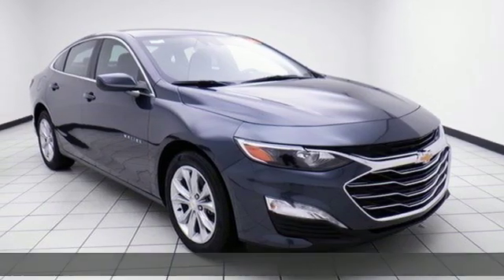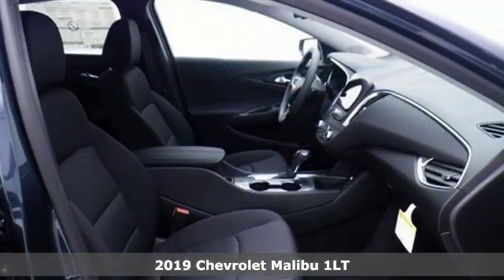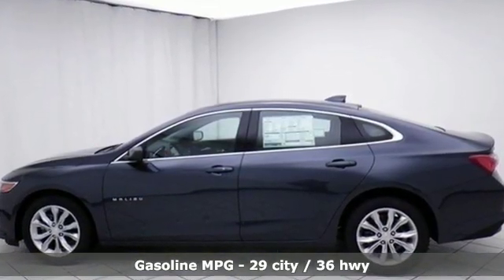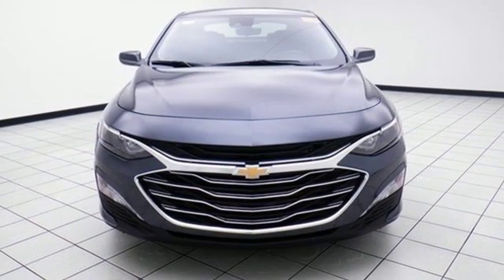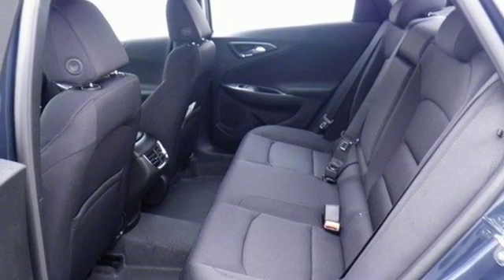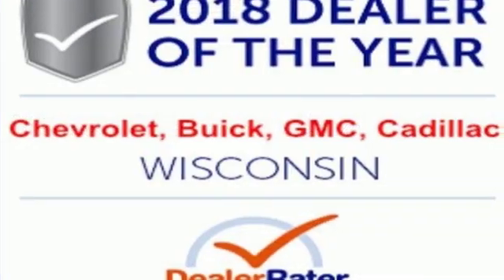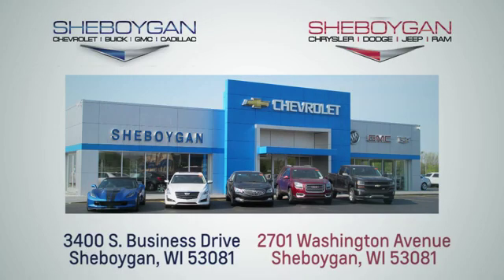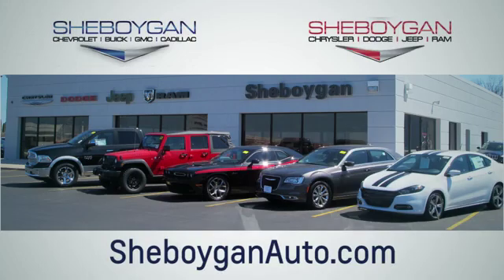New 2019 Chevrolet Malibu WISCONSIN, WI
Year: 2019
Make: Chevrolet
Model: Malibu
Trim: LT
Engine: 4 Cyl. 1.5L
Transmission: Automatic
Color: Shadow Gray Metallic
Interior: Jet Black
Stock #: Z8868
VIN: 1G1ZD5ST5KF130798
Recent Arrival! 2019 Chevrolet Malibu LT Shadow Gray 1.5L DOHC CVT FWD** Passive Entry, ** Bluetooth, ** Back-Up Camera, ** Remote Start, ** Driver Confidence Package, ** Driver Confidence Package II, ** Power Driver Seat, ** Heated Front Seats, ** Side Blind Zone Alert, ** Lane Keep Assist w/ Lane Departure Warrning, ** Rear Park Assist, ** WIFI 4G LTE, ** Android Auto Apple Carplay, Driver Confidence Package, Driver Confidence Package II, Following Distance Indicator, Forward Collision Alert, Front Pedestrian Braking, IntelliBeam Automatic High-Beam On/Off, Lane Keep Assist w/Lane Departure Warning, Low-Speed Forward Automatic Braking, Rear Cross Traffic Alert, Rear Park Assist, Side Blind Zone Alert w/Lane Change Alert. 29/36 City/Highway MPG Price does not include Tax, Title, License and Service Fee. Price includes: $1,500 - General Motors Consumer Cash Program. Exp. 01/02/2019

Address:
3400 South Business Drive